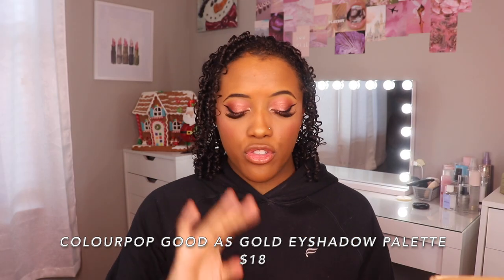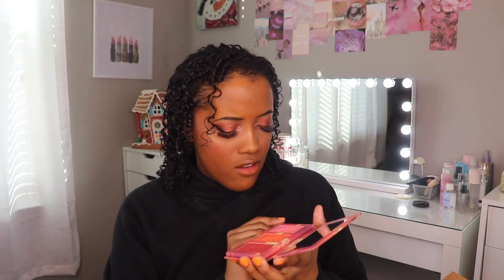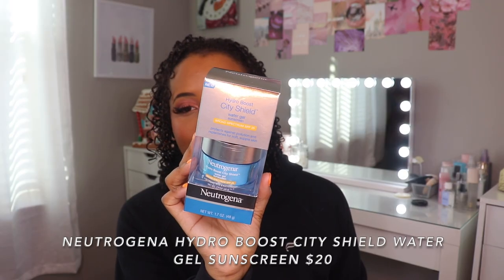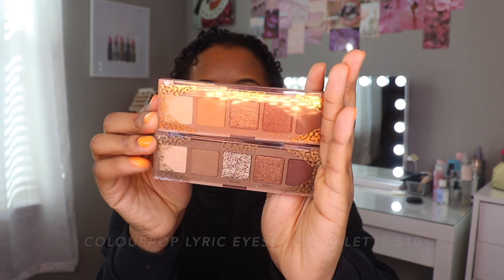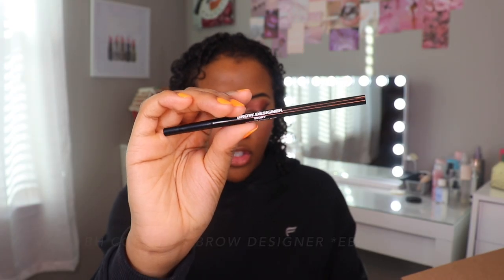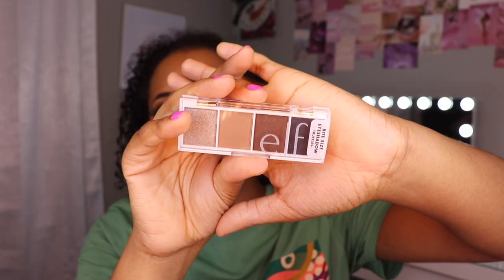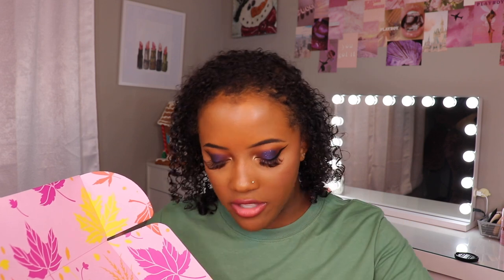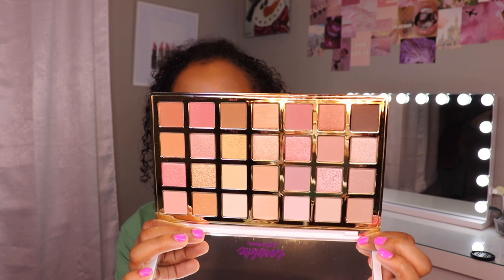ANOTHER HUGE MAKEUP HAUL | NEW DRUGSTORE & HIGH END MAKEUP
In today’s video, I hauled some more makeup that I bought online during Black Friday and Cyber Monday sales! I am so excited to try these new brands and products! Let me know if you guys have tried any of these products or plan to!

PRODUCTS USED OR MENTIONED:
COLOURPOP:
GOOD AS GOLD PALETTE
BARE NECESSITIES PALETTE
WILD CHILD PALETTE
DOWN TO EARTH QUAD
FREE TO BE QUAD
CRUSH PALETTE
LYRIC PALETTE
SPARKLER PALETTE
BARE IT ALL QUAD
SHE'S A NATURAL
DARE TO BARE QUAD
SO AU NATUREL QUAD
PATRICK TA MAJOR HEADLINES PALETTE
ALAMAR COSMETICS:
LA PLAYA SUN SOAKED HIGHLIGHTER
DESNUDEAS LIP LINER *COQUETA &DIVINA*
DESNUDEAS LIP GLOSS *DIVINA*
PERO PRIMERO PRIMER
BLUSH TRIO *DARK/RICH
WET N WILD MAKEUP SPONGE
ARCHES & HALOS:
MICRO DEFINING BROW PENCIL *ESPRESSO*
HOLD BROW GEL
MINI VERSED DAY DISSOLVE CLEANSING BALM
MAYBELLINE SUPERSTAY FULL COVERAGE POWDER FOUNDATION *COCONUT 355*
UNDONE BEAUTY LIP TO CHEEK 3 IN 1 CREAM PALETTE *ROSEWOOD*
ELF:
BITE SIZE EYESHADOW *TRUFFLE & I LOVE YOU A LATTE*
HYDRATING COCONUT MIST
LIQUID METALLIC/GLITTER EYESHADOW *METEOR & OCEAN EYES*
SONIA KASHUK MEDIUM BLENDING BRUSH
NEUTROGENA HYDRO BOOST CITY SHIELD WATER GEL SUNSCREEN
MARSHMALLOW BLENDER
LINE & DEFINE EYE TAPES
WOW BROW GEL *DEEP BROWN*
MAD FOR MATTES PALETTE
STARDUST GLITTER EYELINER *SHIMMERING GOLD
LARGE OVAL COMPLEXION BRUSH
MATTE OIL CONTROL PRIMER
CREAM EYELINER *COFFEE*
LIQUID MATTE LIPSTICK *COFFEE*
GLOSSY LIP STAIN *BASIC BEIGE, POWER MAUVE, CINNAMON DREAMZ*
LOVE TRIANGLE LIP FILLER LINER *LIGHT BROWN, MAUVE, DEEP BROWN*
HYDRATING SERUM
DOSE OF COLORS:
JUMBO& CLASSIC SEAMLESS BEAUTY SPONGE
LIQUID MATTE LIPSTICK *CORK & HEARTBREAKER*
MEET YOUR HUE FOUNDATION & CONCEALER *130 & 22 DARK*
BH COSMETICS:
BELLINI PALETTE
STUDIO PRO MATTE FINISH PRESSED POWDER  *250 & 240*
ESSENTIAL BLUSH PALETTE
SMALL PACKER BRSUH
ROUNDED FACE BRUSH
TAPERED SETTING BRUSH
DENSE CHEEK & PRIMER BRUSH
DOMED PENCIL BRUSH
IQUID EYELINER *BLACK*
BROW DESIGNER *EBONY*
MARBLE LUXE BRUSH SET
MIDNIGHT FESTIVAL BRUSH SET
LUNAR BEAUTY:
MOON PRISM PALETTE
LIFE'S A DRAG FACELIFT PALETTE
BEAUTY CREATIONS:
ULTRA DAZZLE LIP GLOSS *BFF*
FLAWLESS STAY FOUNDATION *FS9*
FLAWLESS STAY CONCEALER *C16 & C18*
EYEBROW DEFINER GEL *EBONY*
EYEBROW DEFINER PENCIL *DARK BROWN*
BROW TAME SET GEL
FLAWLESS STAY BLENDING SPONGE
FLROAL BLOOM HIGHLIGHT & CONTOUR
FRIDA PALETTE
ISLAND GIRL PALETTE
HALEYS BEAUTY:
BRILLIANT KABUKI & POWDER BRUSH
PRIMING & SETTING SPRAY
FULL COVERAGE CONCEALER *TAN-WARM*
TARTE LIMITED EDITION TARTELETTE FULL BLOOM AMAZONIAN CLAY PALETTE

MY SKIN TYPE: oily/combo

My shades in foundations for reference *these are not all of them, just the ones that match me the best*:
KVD Beauty Good Apple Skin-Perfecting Foundation Balm - Tan 74
NYX Total Control Pro Drop Skin-True Buildable Vegan Foundation - Cappucino
NARS Soft Matte Complete Foundation - Macao MD 4
NARS NATURAL RADIANT LONGWEAR FOUNDATION - Macao MD 4
Urban Decay All Nighter Liquid Foundation - 10
Milani Screen Queen Foundation - 500 Natural Toffee
Milani Conceal & Perfect Cream to Powder Foundation - Spiced Almond
Hourglass Vanish Seamless Finish Foundation - Sable
Dior Airflash Spray Foundation - 4.5 Neutral
Clinique Even Better Serum Foundation - WN 114 Golden
Make Up Forever Ultra HD Invisible Cover Stick Foundation - Y505 Cognac
Shiseido Synchro Skin Self-Refreshing Foundation - 430 Cedar

In the mood to binge-watch?! Here are all of my playlists!